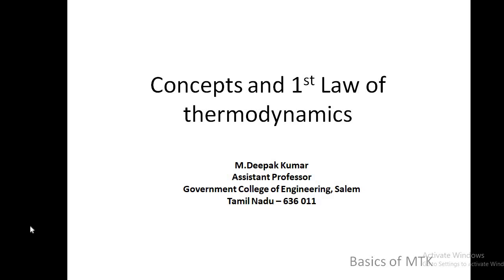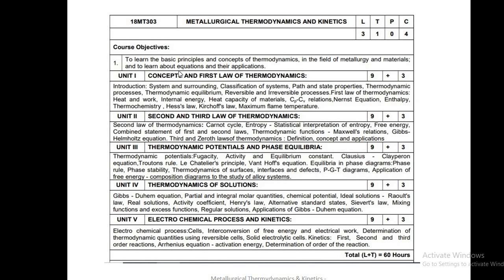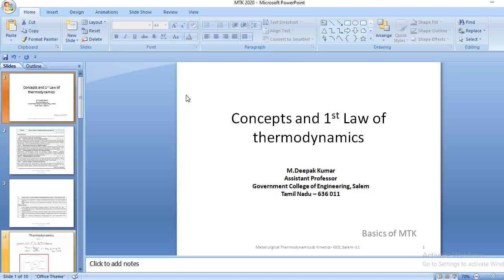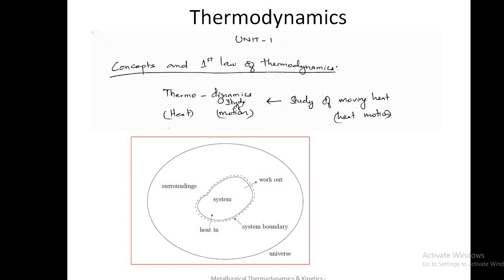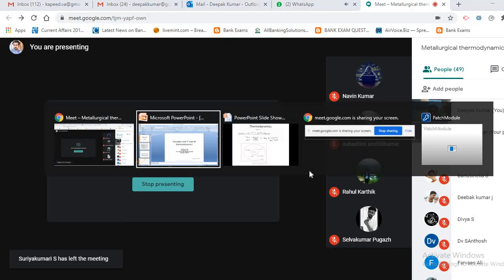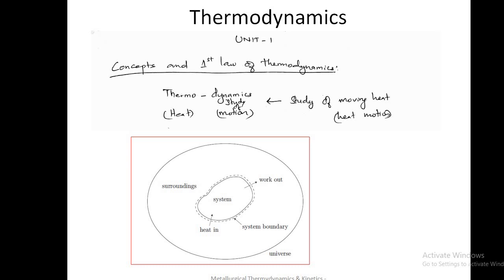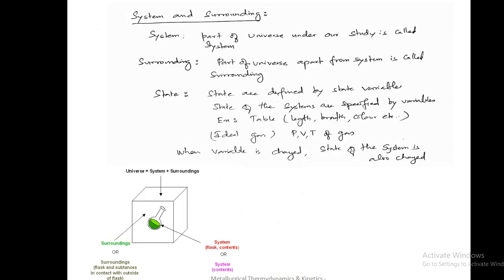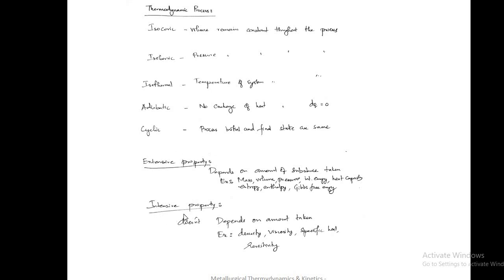MTK U1 L1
Metallurgical Engineering
GCE Salem-11
Metallurgical Thermodynamics and Kinetics
2nd year - 3rd Semester (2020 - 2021 AY)